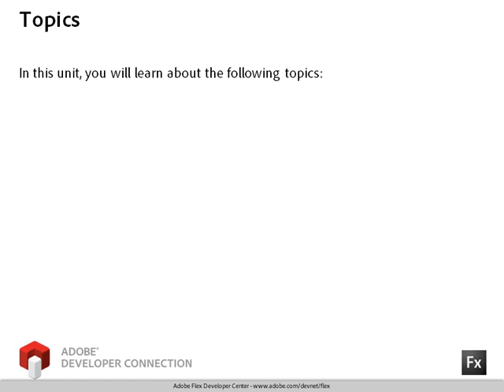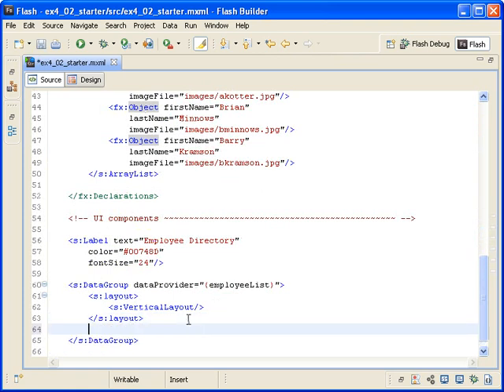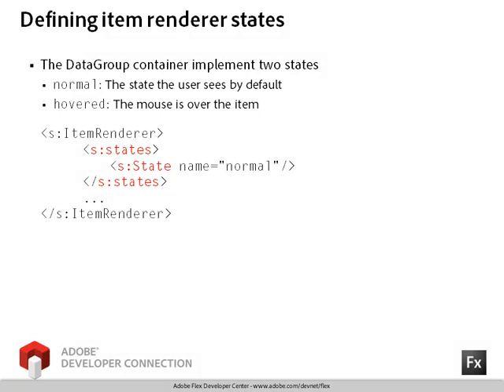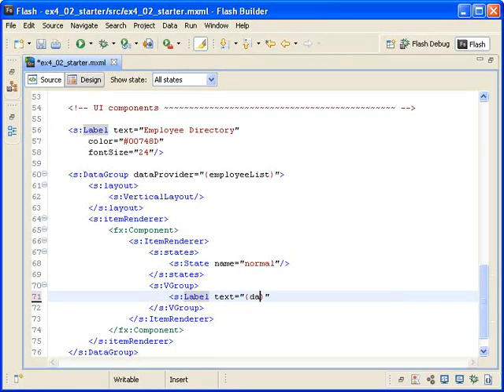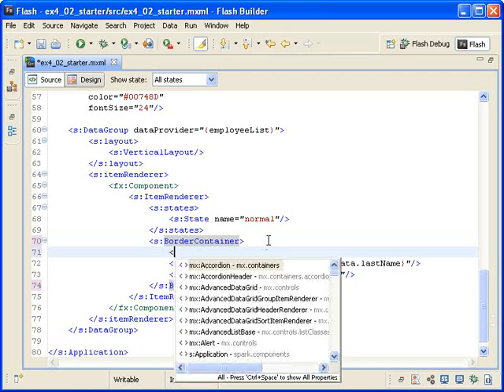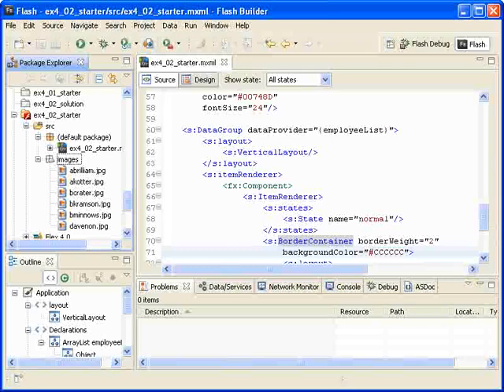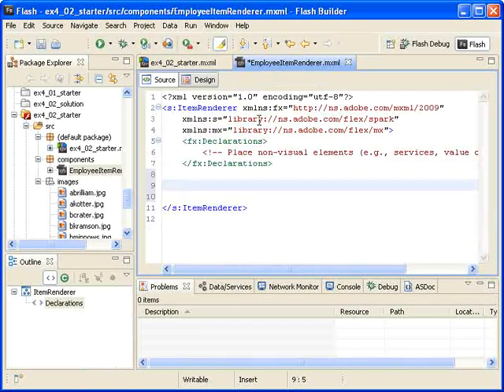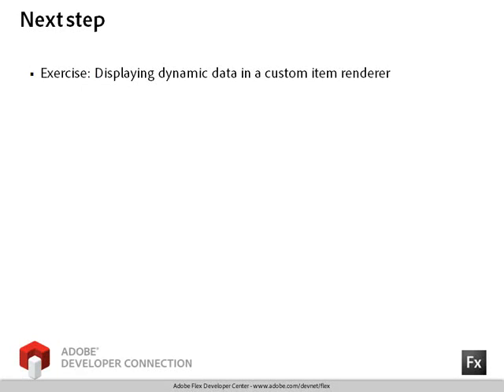Creating a custom item renderer (Day 4 Lesson 2)